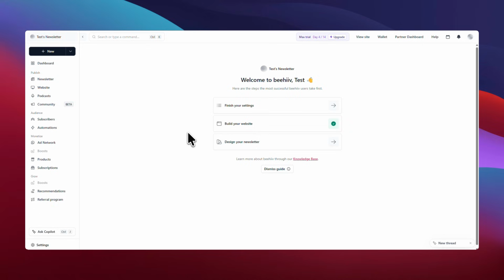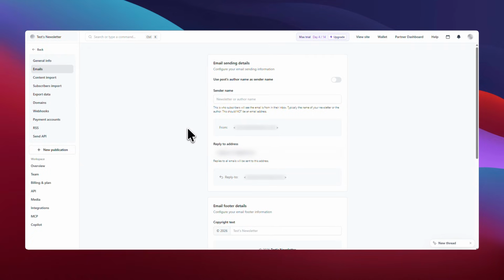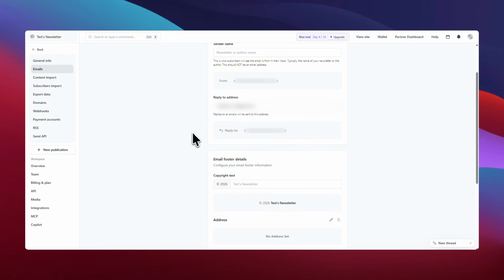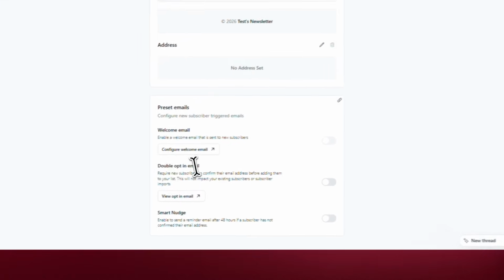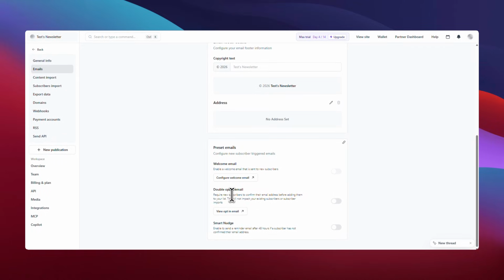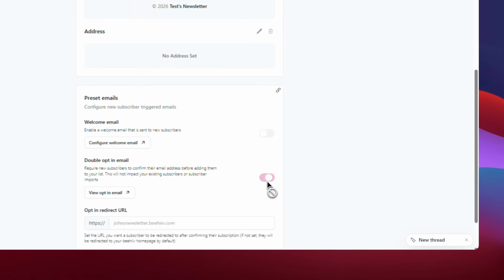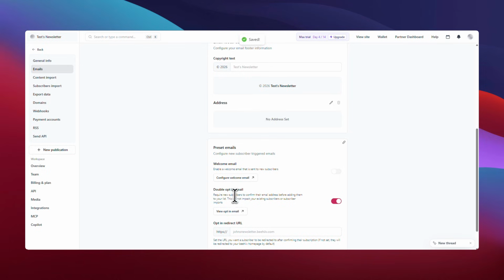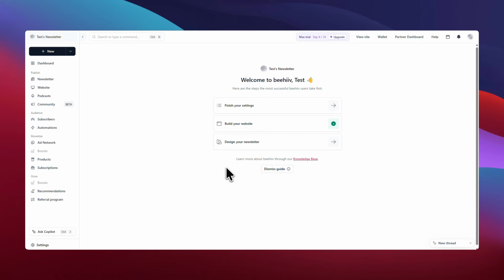How to Enable Double Opt-In Email in beehiiv (2026 Updated Guide)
Learn how to enable double opt-in email in beehiiv! In this 2026 step-by-step beginner tutorial, I'll show you how to turn on double opt-in, configure subscriber confirmation, and ensure new subscribers verify their email before joining your newsletter.